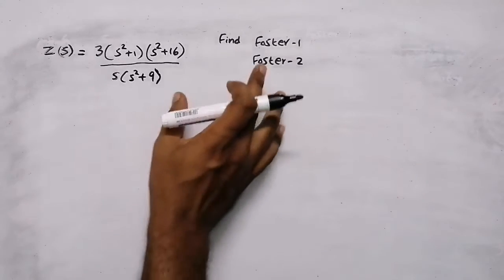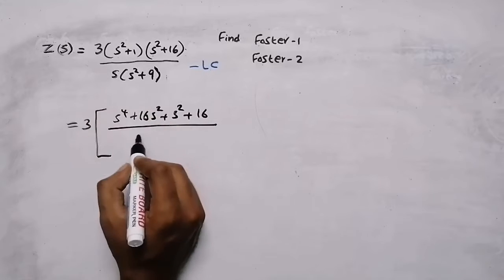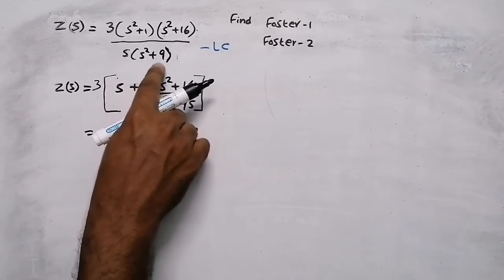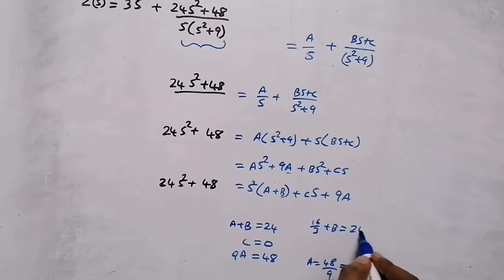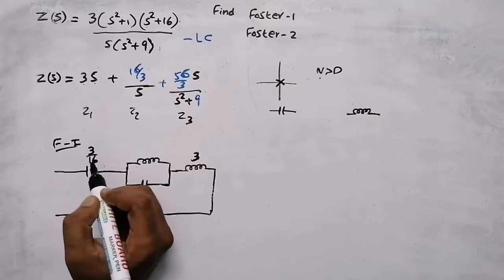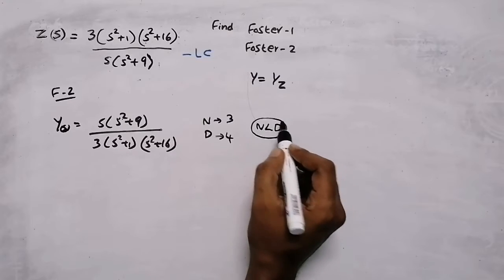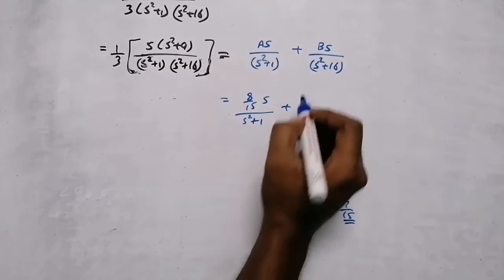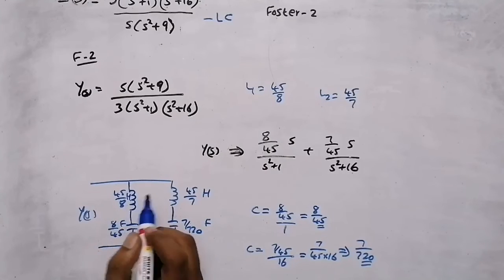foster 1 and foster 2 problems | LC network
RL network
step1- identify the network by drawing pole zero plot
if alternate poles and zeros on imaginary axis then it is - LC network
if alternate poles and zeros on negative real axis with POLE at beginning - RL network
If alternate poles and zeros on negative real axis with ZERO at beginning- RC network
step 2- find the order of numerator and denominator
if order of numerator greater than or equal to denominator do long division and find new Z(s)
step 3- do partial fraction
step 4- draw the impedance foster 1 diagram
step 5- for foster 2 find Y(s) from Z(s)
step 6- check the order of numerator and denominator
if order of numerator greater than or equal to denominator do long division and find new Y(s)
if order of numerator less than denominator do partial fraction
step 7- draw the admittance foster 2 network

00:10 Identify the network
01:51 Find the order of numerator and denominator
02:40 Do long division
04:40 Do Partial fraction
07:15 Foster 1 Network
09:28 Foster 2 Network

foster 1 and foster 2
foster 1 form in network synthesis
foster 1 and foster 2 problems
foster 1 form
foster 1
foster 1st form
foster 1st and 2nd form
foster 1 and foster 2 form
foster first and second form
foster form 1 and 2 problems in english